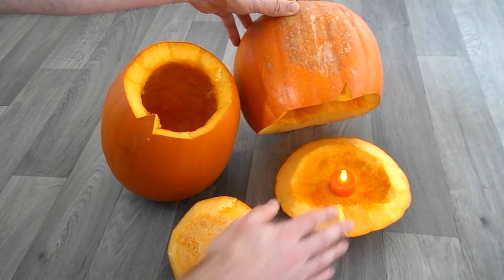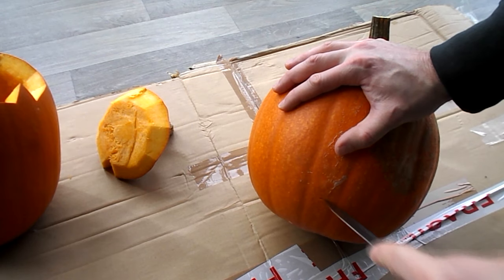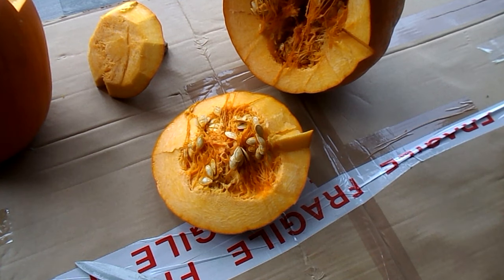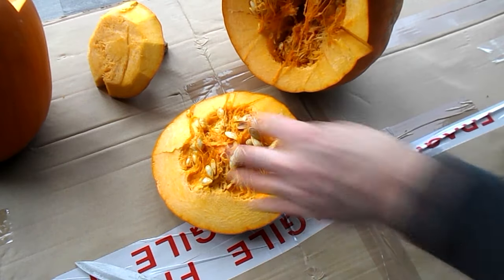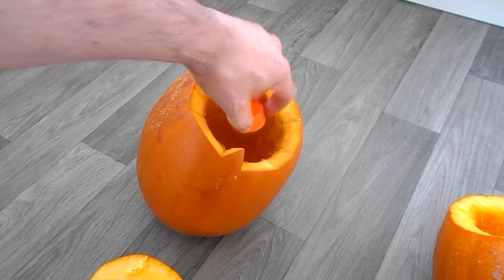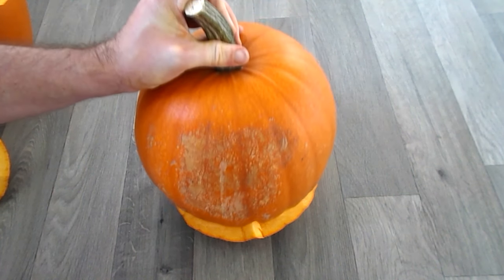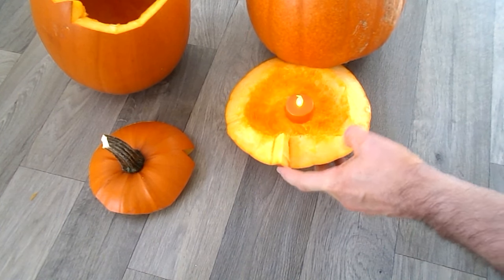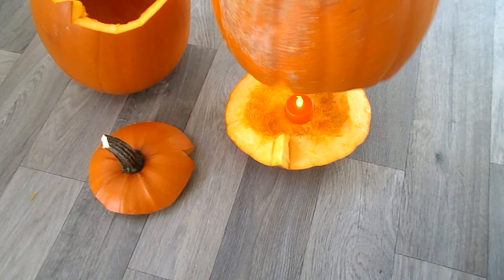Why you should always carve a pumpkin from the bottom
The reasons why you cut a pumpkin from the bottom not the top. Should I carve my pumpkin from the bottom? Carve a Pumpkin From the Bottom for Easier Lighting. Pumpkin Carving tip. Stop carving from the top. Cut pumpkin from bottom. Halloween jack o lantern.